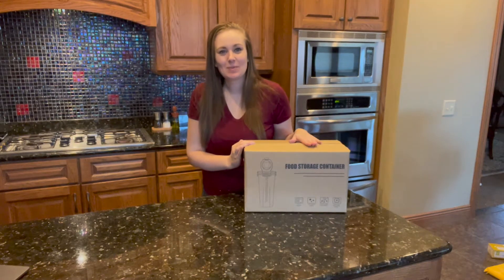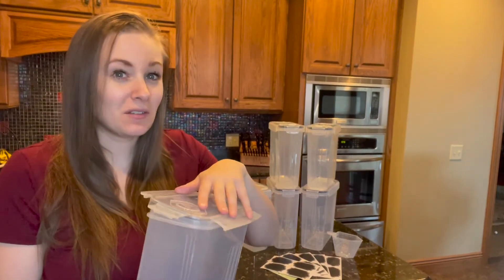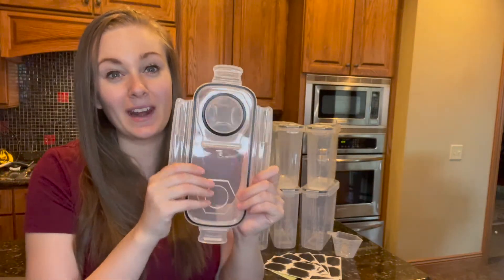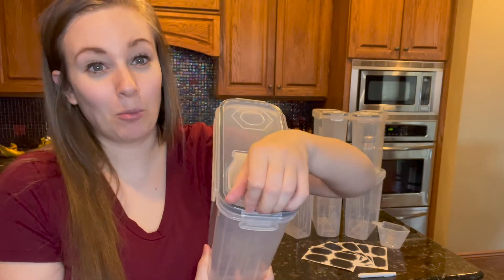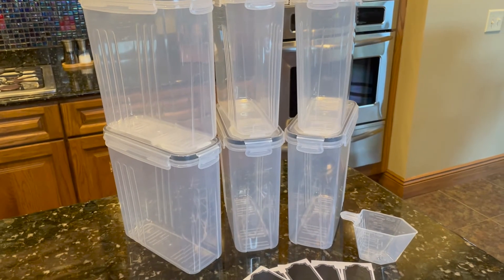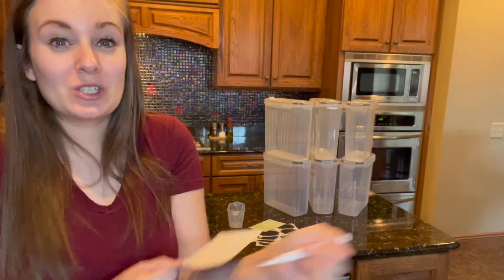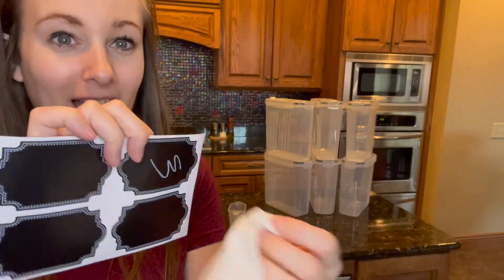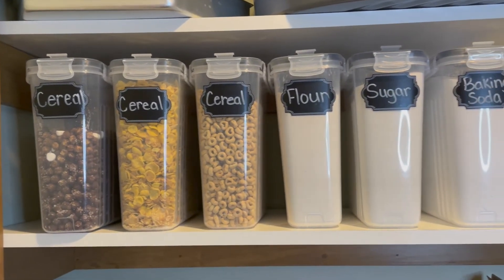Review of Airtight Food Storage Containers - Paincco Cereal Storage Containers Set of 6